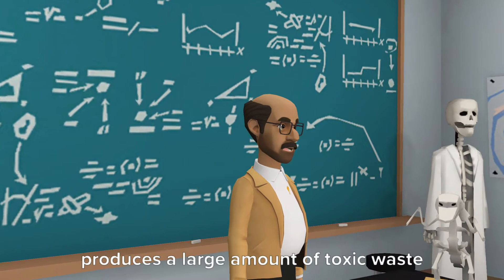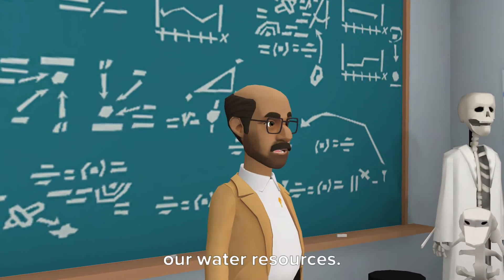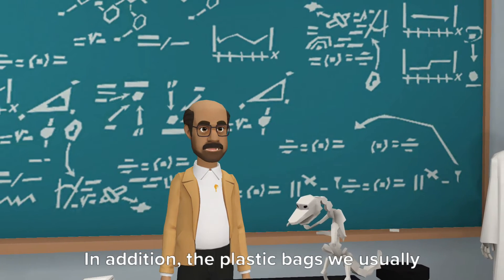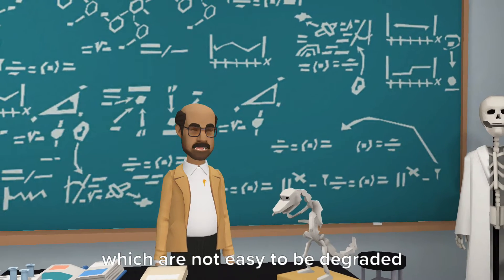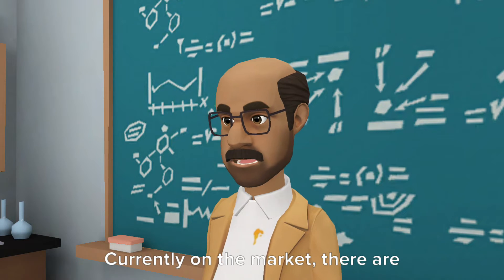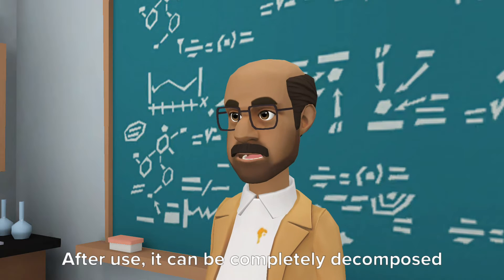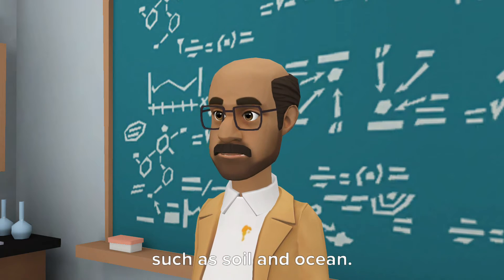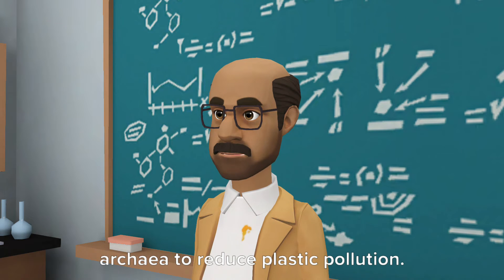Archaea and Environment protection Plotagon by PCGS student Zhitao Pei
Learn all about the ways to harness these prokaryotes for good!